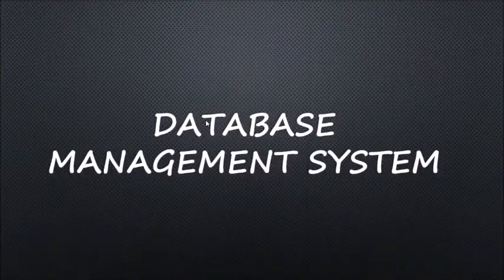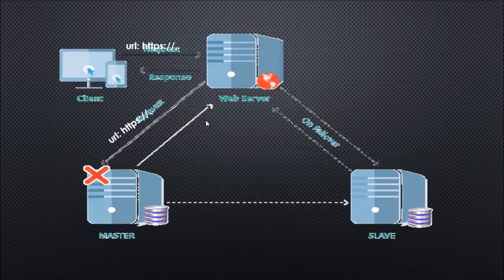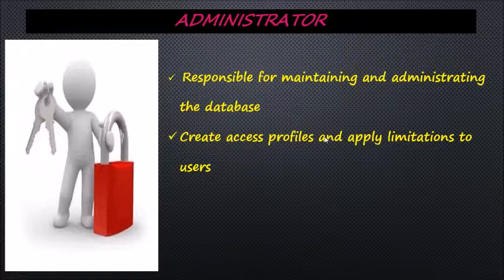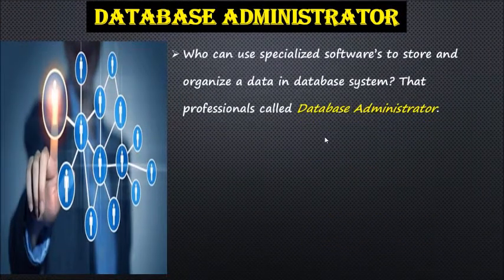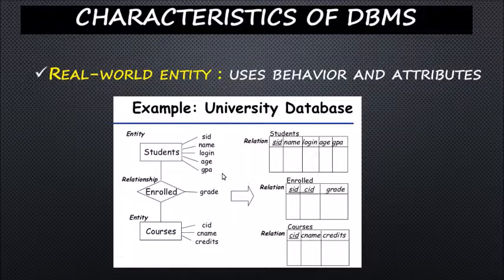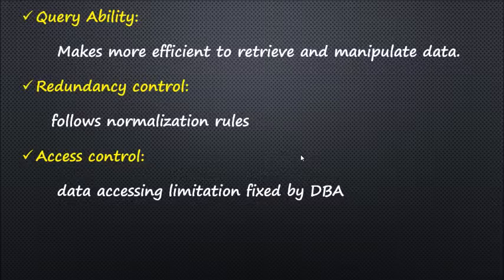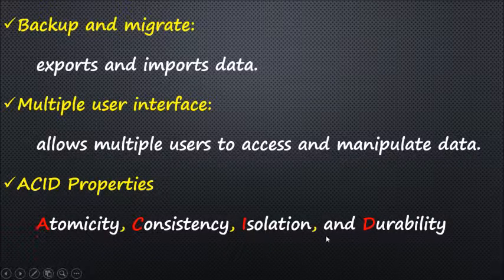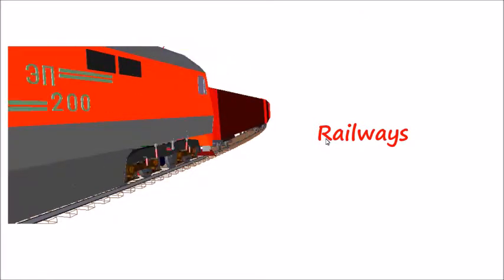WHAT IS DBMS? WHAT IS DATABASE ADMINISTRATOR? (LECTURE-3)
This video explain about DBMS PROCESSING, DATABASE SYSTEM,  USERS OF DBMS, CHARACTERISTICS AND REAL-TIME APPLICATION OF DBMS.